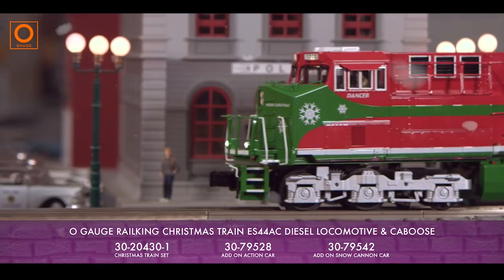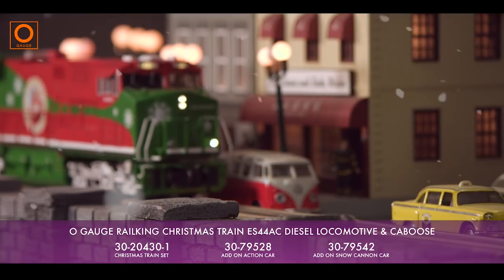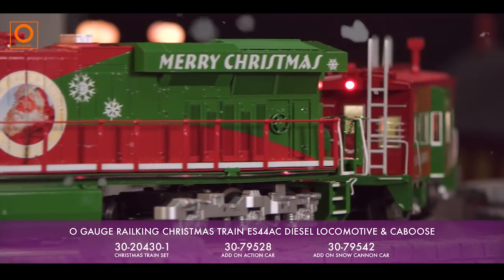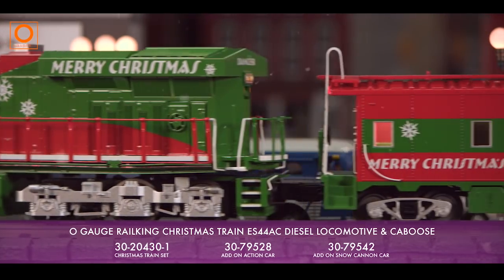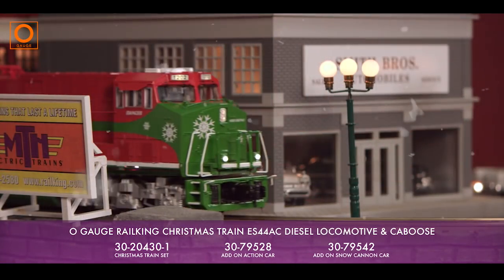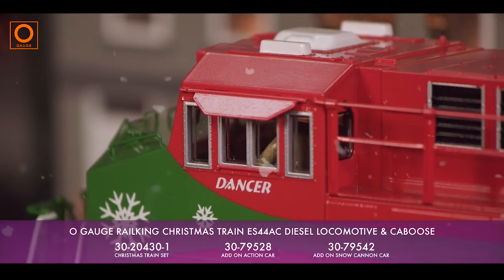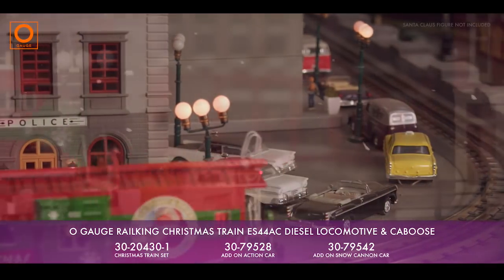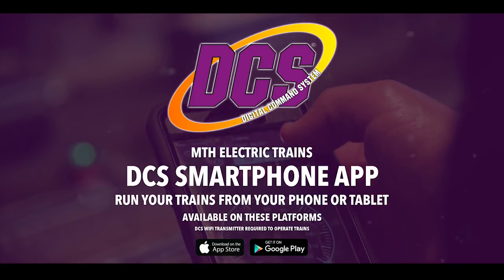MTH 2017 RailKing O Gauge Christmas Diesel Set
If you've been a fan of our traditionally themed Christmas cars over the past ten years, then this locomotive and caboose set are the perfect way to build your very own Christmas train.  The locomotive and caboose make a great bookend to your Christmas car collection no matter whether you've got every car in the series or are just starting out.

The ES44AC and matching Extended Vision caboose are colorfully decorated to match most of the cars in the collection. Our near-scale model is a full 17" in length, yet operates comfortably on O-31 curves. Under the hood is the very same Proto-Sound 3.0 sound and control package found in our more expensive Premier model of this locomotive, with sounds recorded from the actual prototype. Additional Imperial features include operating diesel exhaust smoke, flashing ditch lights and colorful charging lights running the length of the body. If you're looking for a locomotive to compliment your holiday decor but powerful enough to pull all of our traditional Halloween cars, it doesn't get any better than this!